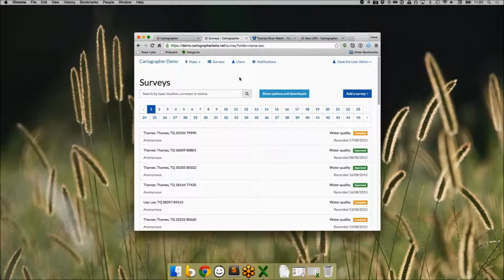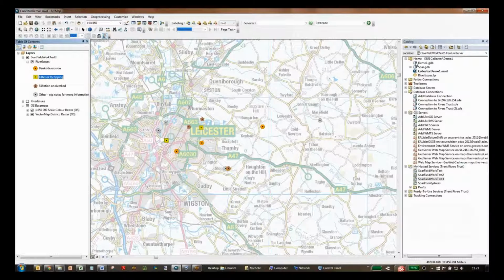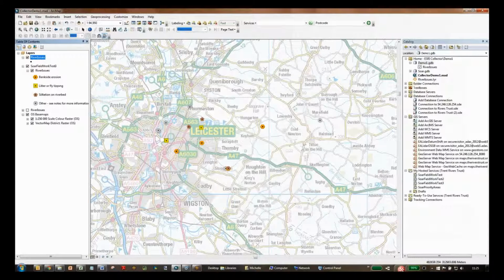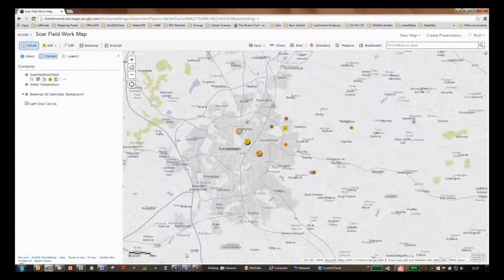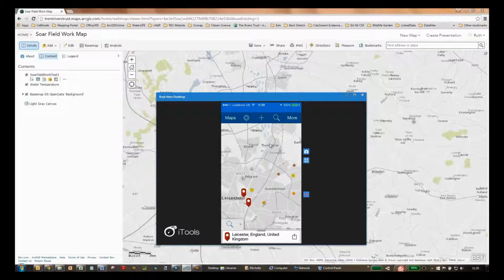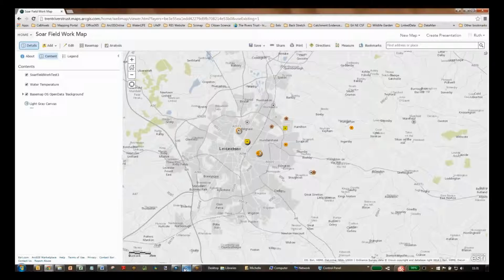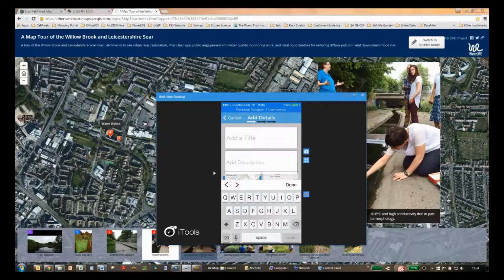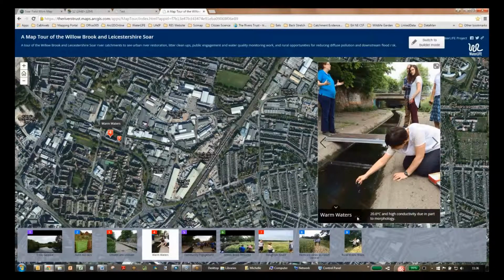CaBA Mobile Apps & Maps Demo 5: Esri Collector App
Demo by Michelle Walker of the Rivers Trust